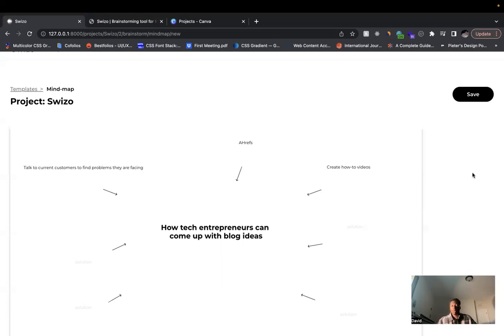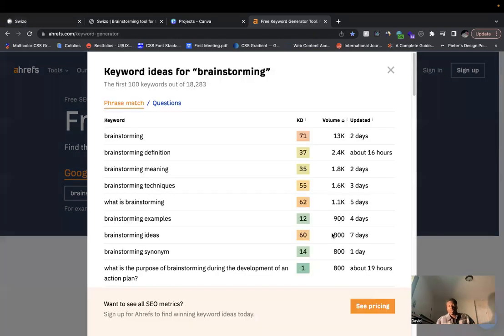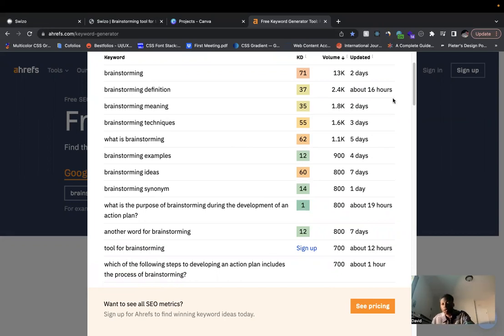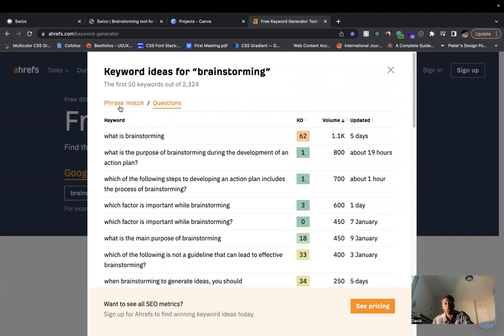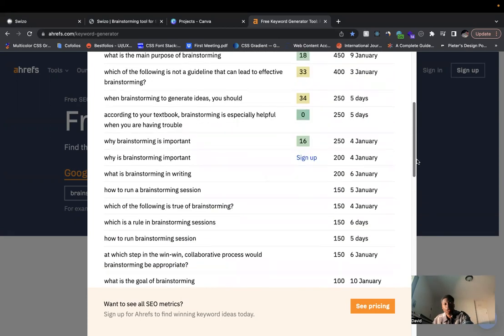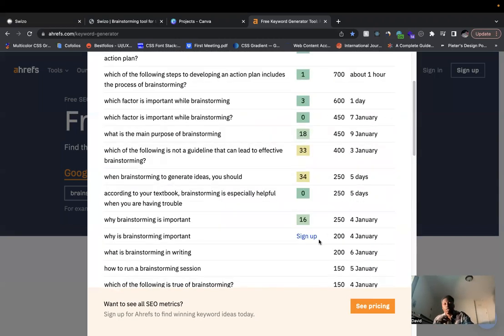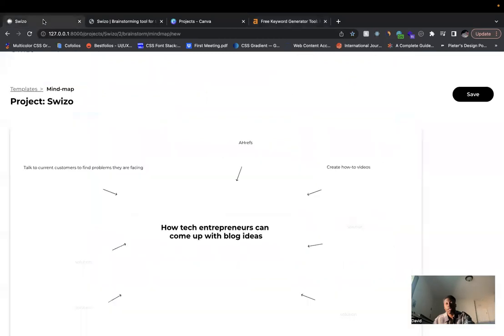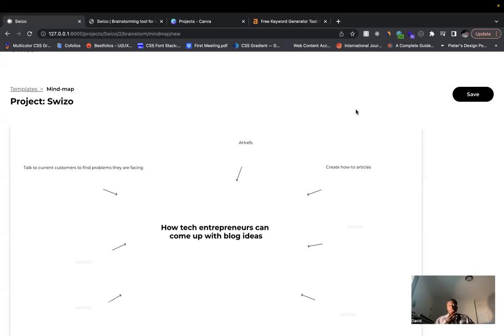How To Come Up With Blog Ideas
In this video, we discuss tips that you can use to come up with blog ideas for your business.

To get started using Swizo's brainstorming and project management tool for tech entrepreneurs, visit us